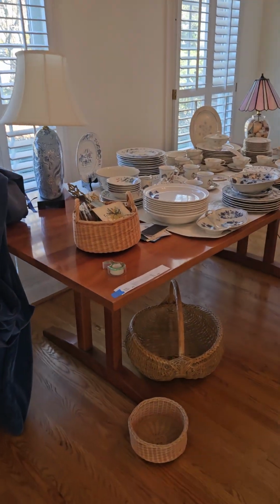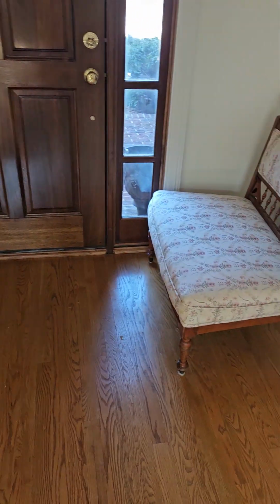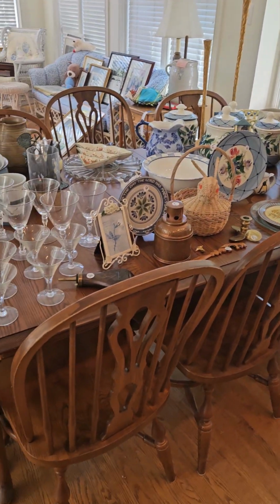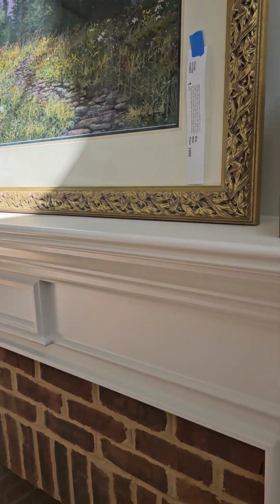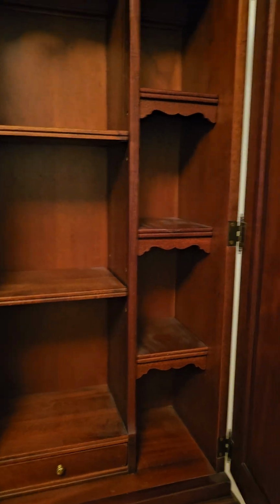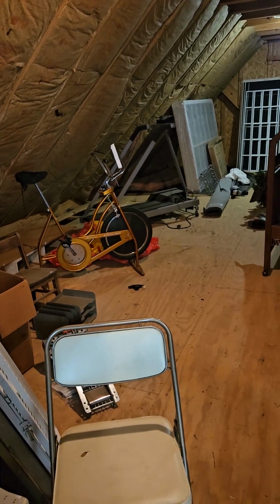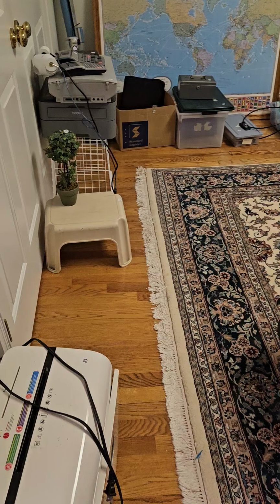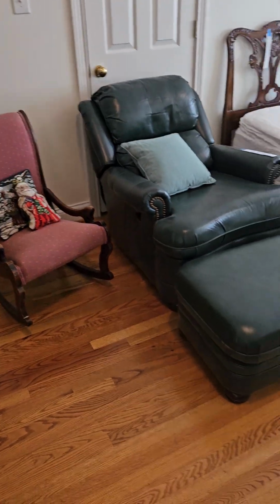March 7-8 Hybrid Estate Sale in Sherwood Oaks: Video Walkthrough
Have a look at the contents of the home being sold in our March 7th and 8th estate sale in West Knoxville